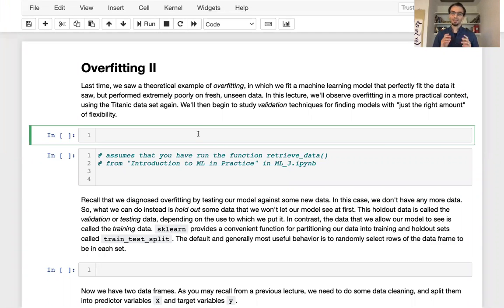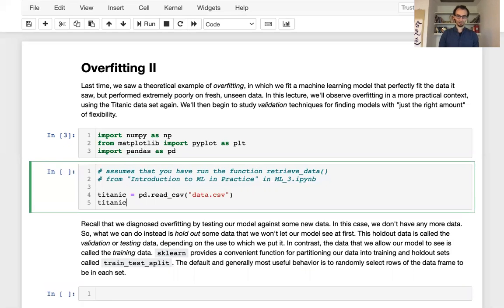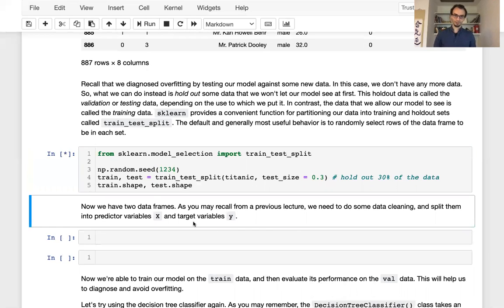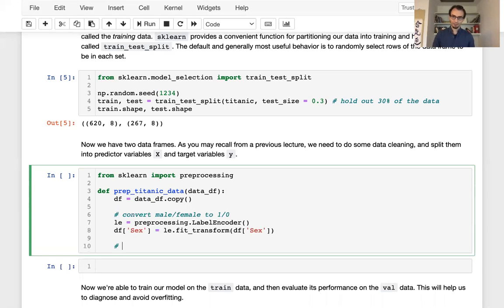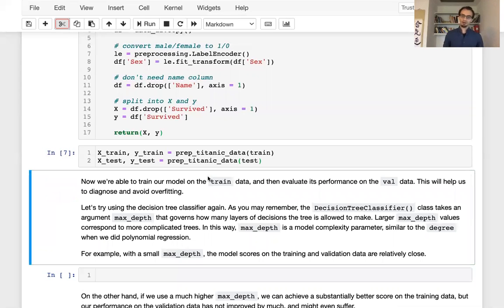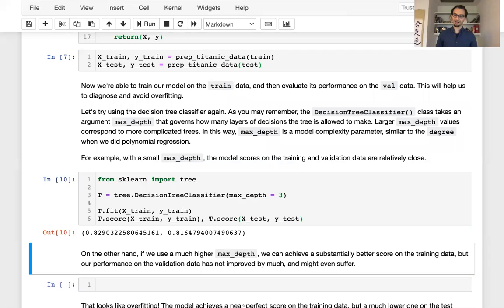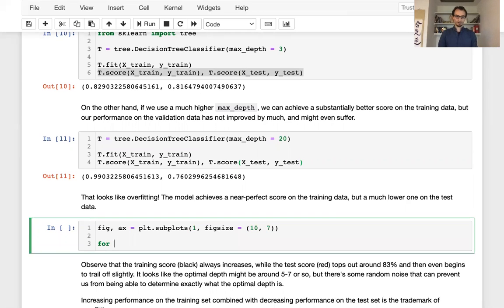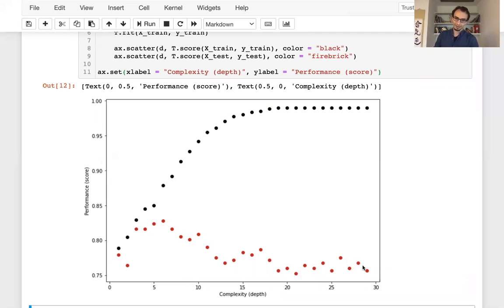Overfitting II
A demonstration of overfitting when using decision tree classifiers on the Titanic data set.